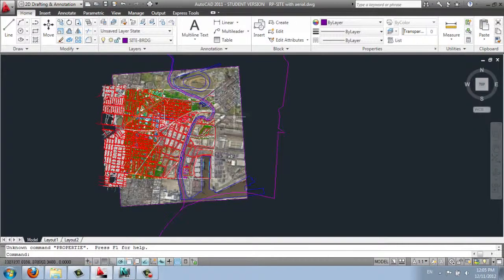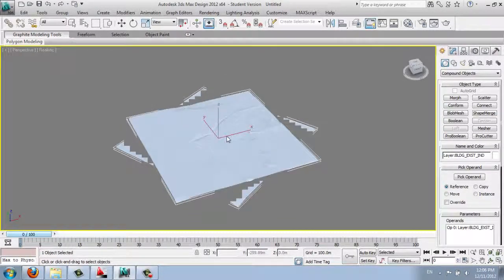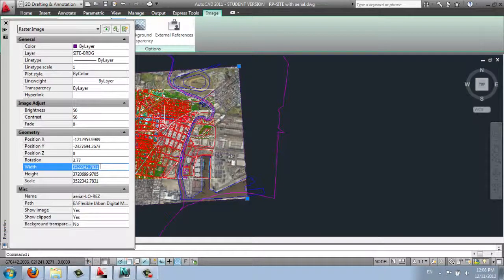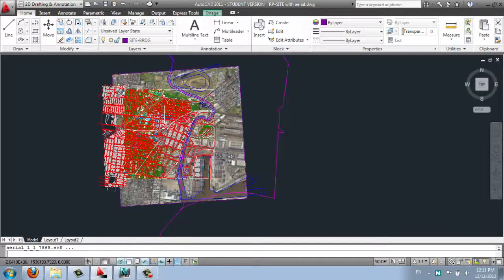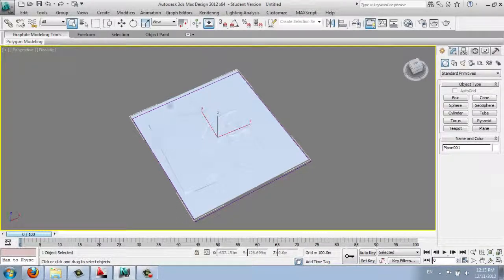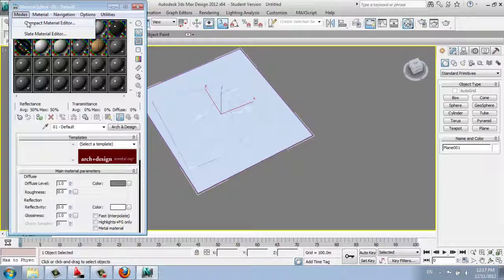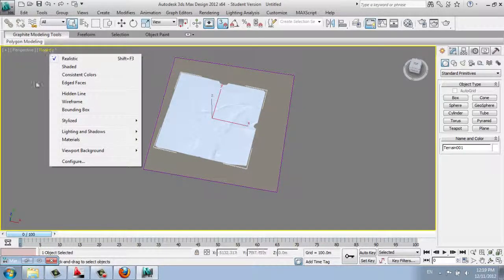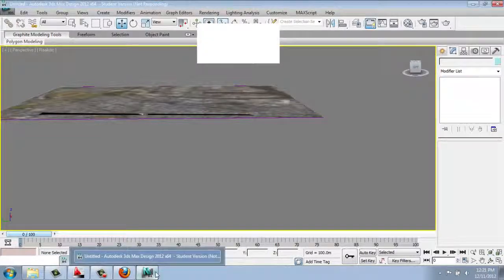Video 2 raster image and uvw map mp4